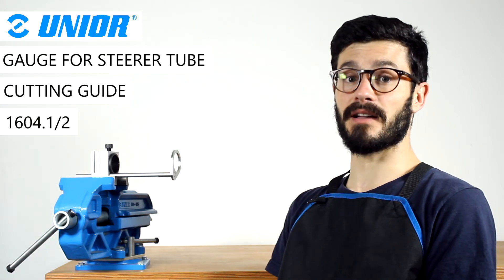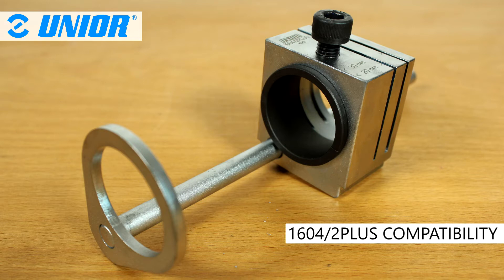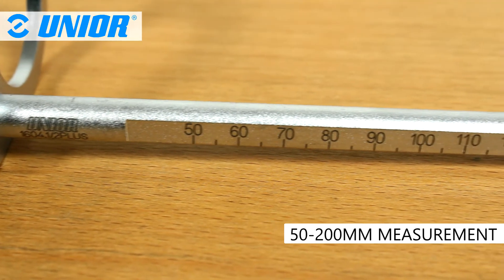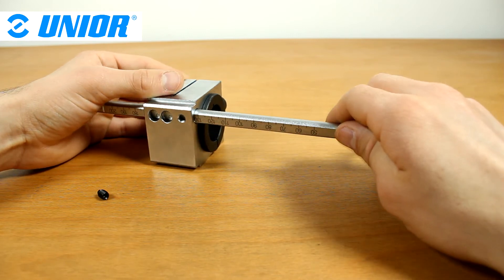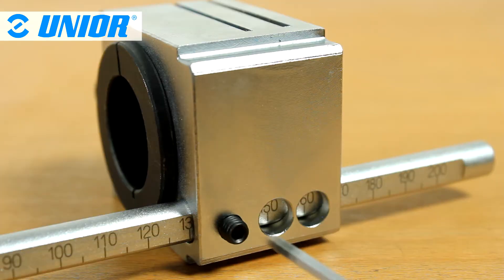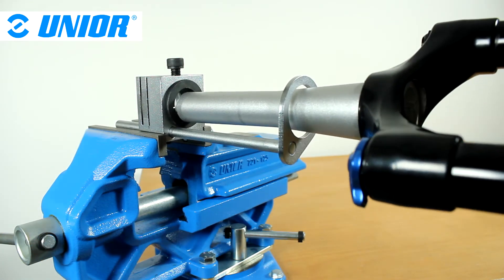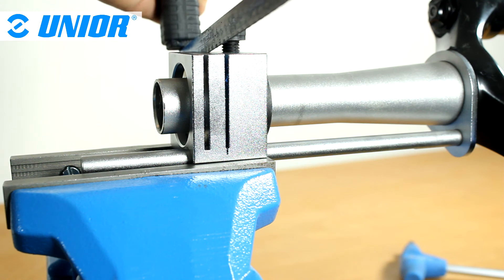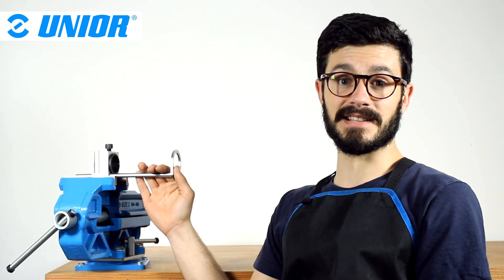Steerer tube cutting guide 1604/2PLUS | Product Overview | Unior Bike Tools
Measure twice, cut once is the golden rule when it comes to cutting steerer tubes. Our cutting guide leaves you no room for errors, even when measuring just once

Like us MADE FOR WORK | Forged by the best. For the best.